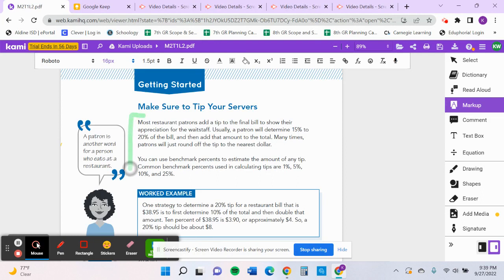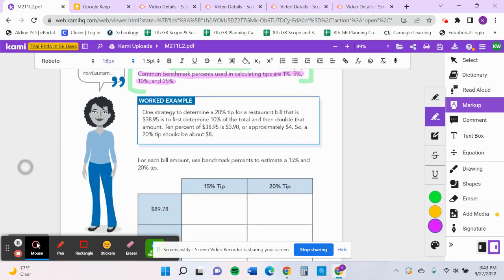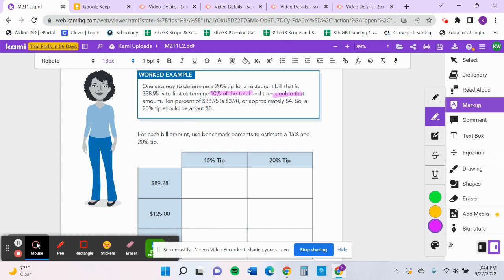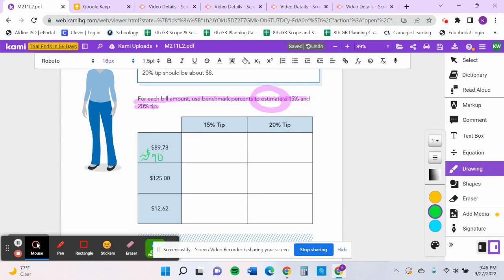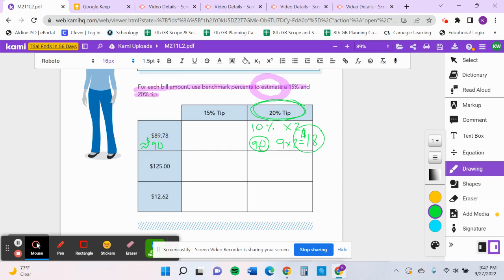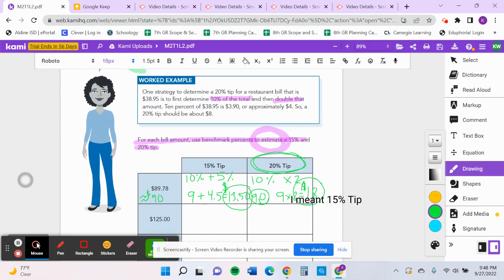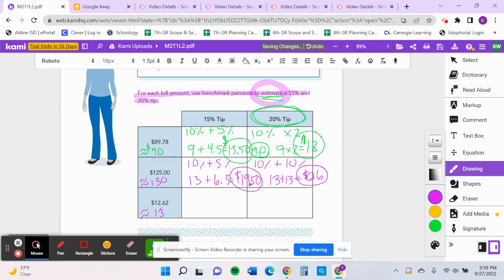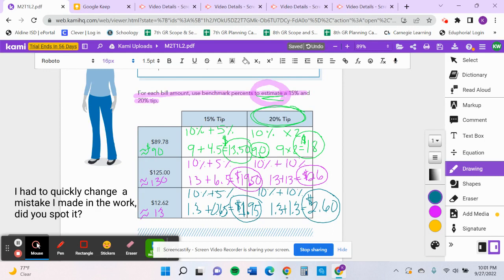M2 T1 L2 - Getting Started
Carnegie Learning. 7TH grade. Module 2 Topic 1 Lesson 2 - Getting Started.